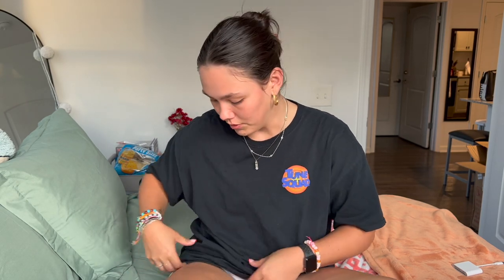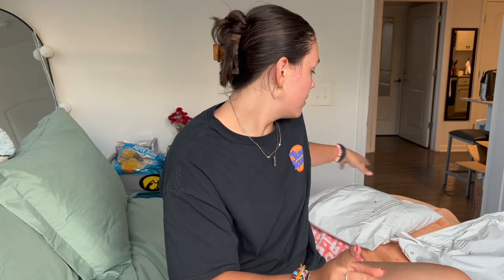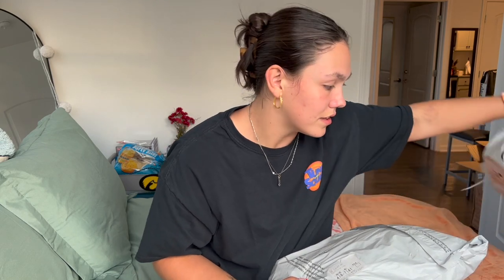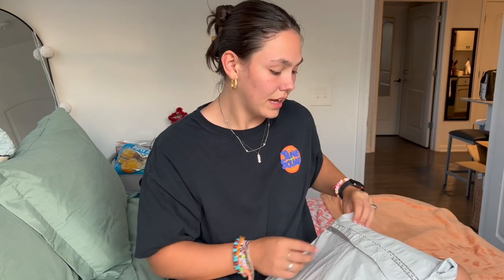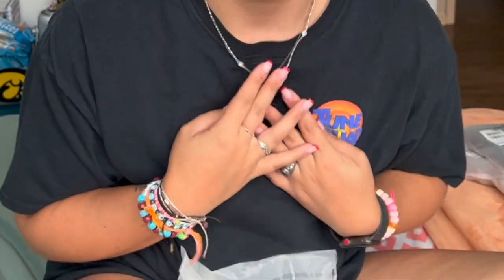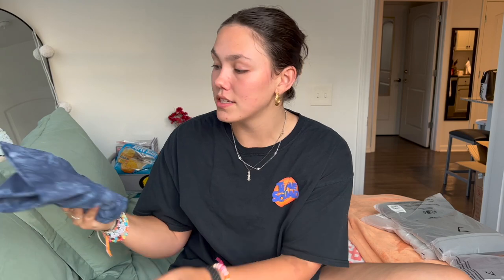012 | Gymshark Labor Day Sale Haul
Happy Monday everyone! Welcome back to another video, this week we have another Gymshark Haul!!! I bought a few items during their Labor Day sale and couldn't wait to share them with you all!

♡My Dimensions♡
Height: 5’ 8”
Bodyweight: ~170lbs
Bra Size: Medium
Shirt Size: Medium or Large
Shorts Size: Medium or Large
Jeans: 8 or 26, long length
Shoes: US Women’s 9

♡Relevant Links♡
Gymshark Elevate Longline Sports Bra- Lakeside Blue Spray Dye